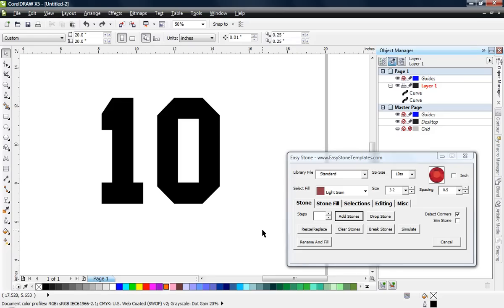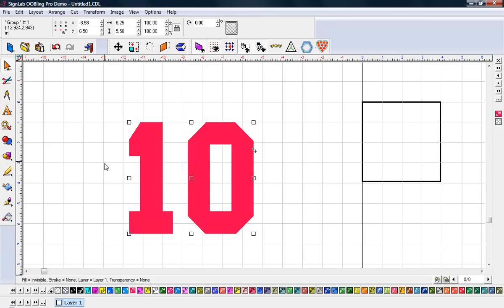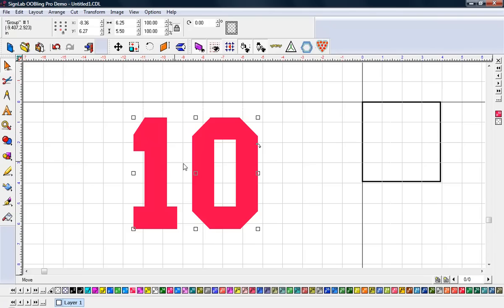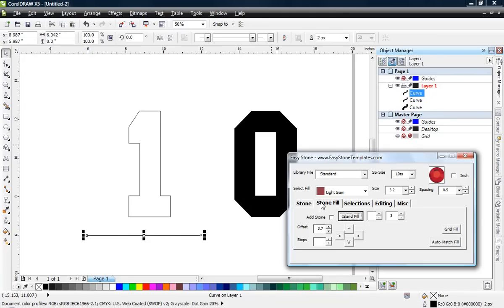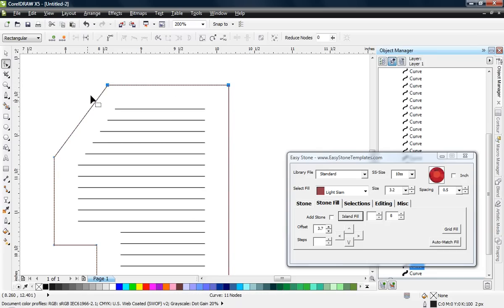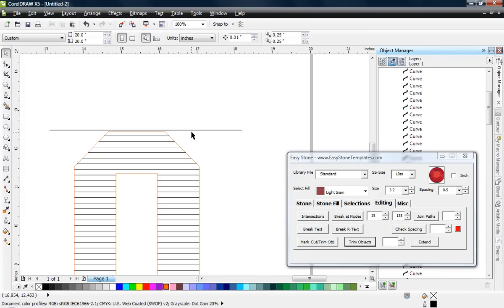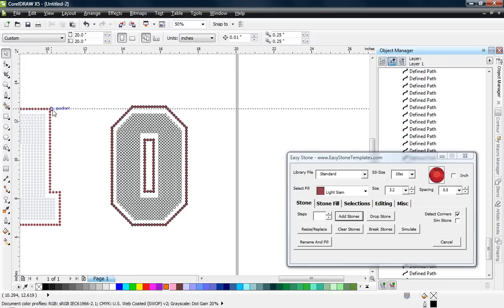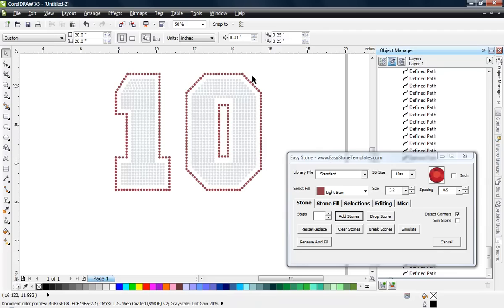Easy Stone™ Macro - Creating Mega Bling Numbers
In this video we show you how we created our Mega Bling 6" Jersey Numbers. We also show you some of the similarities in various rhinestone design software.